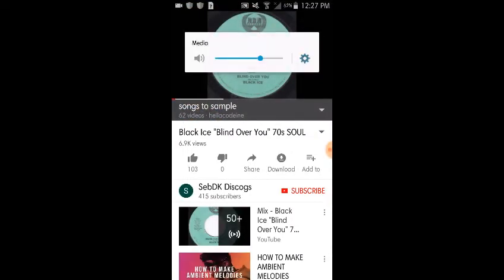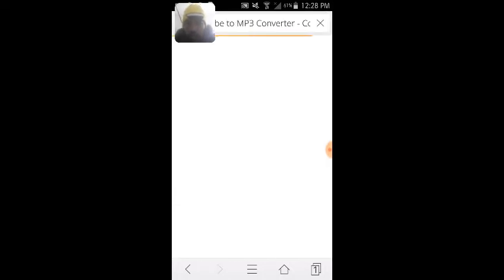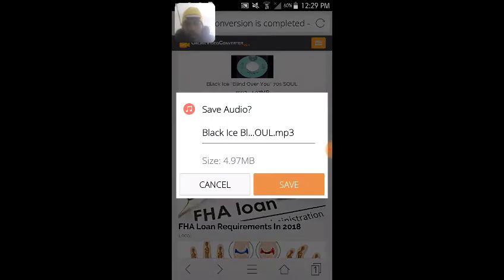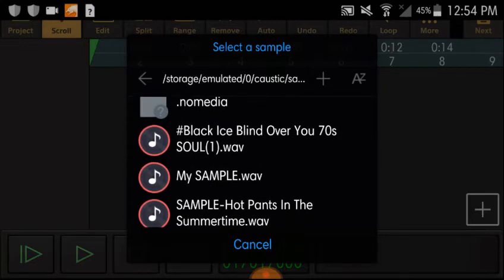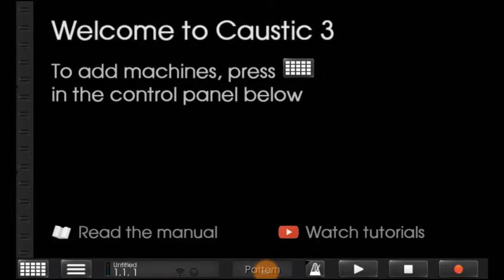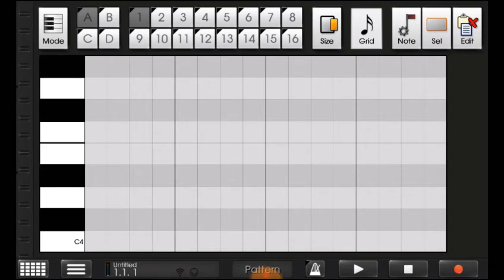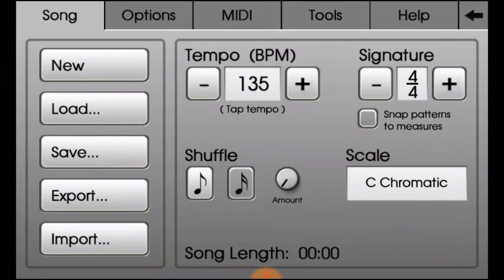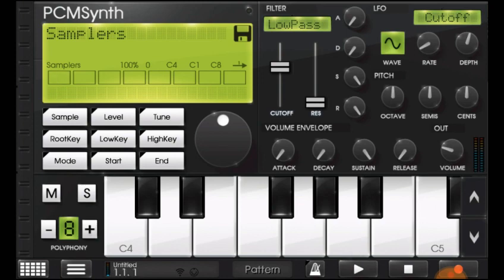(Caustic) "How to Load and use Samples" (For Caustic 3)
Have you been wanting to use song samples to edit in Caustic 3 for Android?

I'm this Video I will Be showing you how to successfully use any sample you want using a few apps and the PcmSynth in Caustic 3.